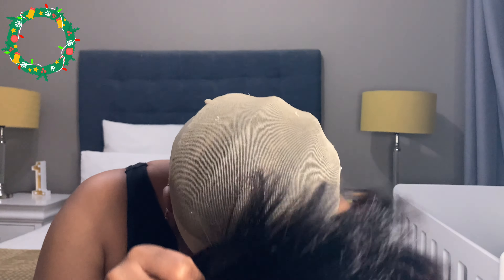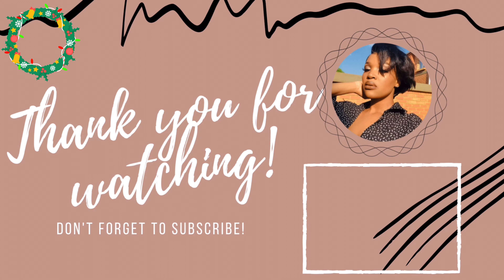LAYERED BOB WIG WITH BANGS | 13*4 FRONTAL ft Luvme Hair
Hair Review
Bob Wig

hair review 2023
hair review south africa
hair review
hair review wig
hair installation glue
hair installation tutorial
hair installation for beginners
lace frontal installation for beginners
no ghost bond glue
step by step wig install for beginners
step by step wig install
5x5 closure wig install for beginners